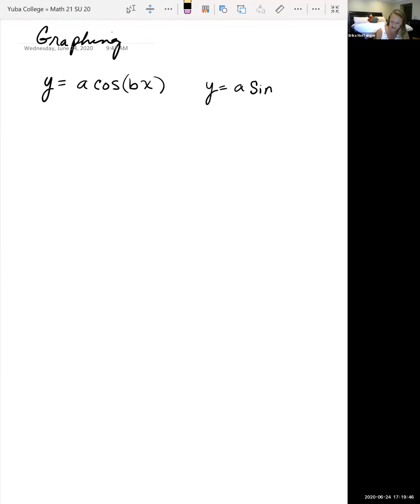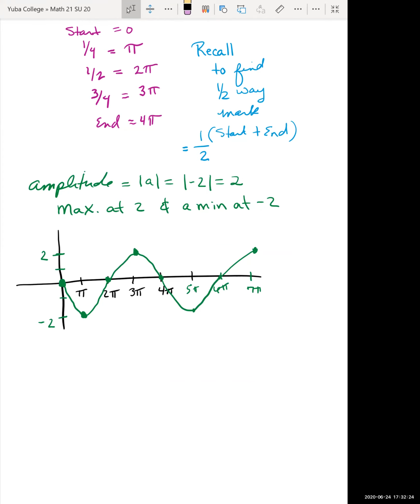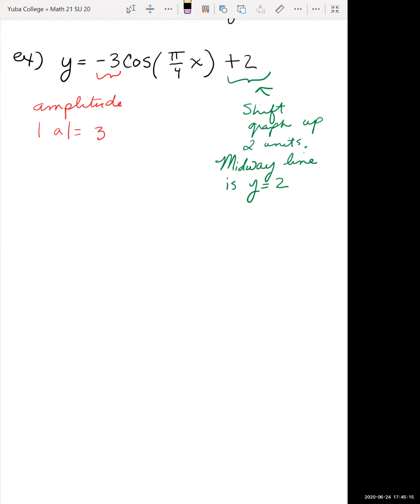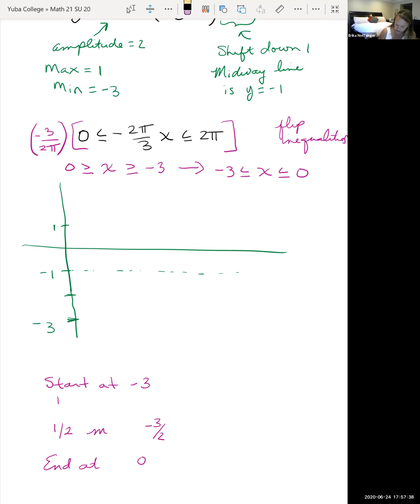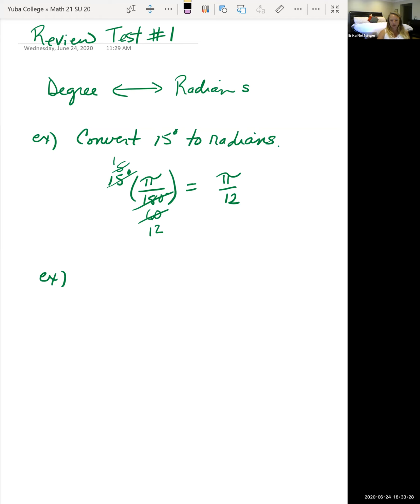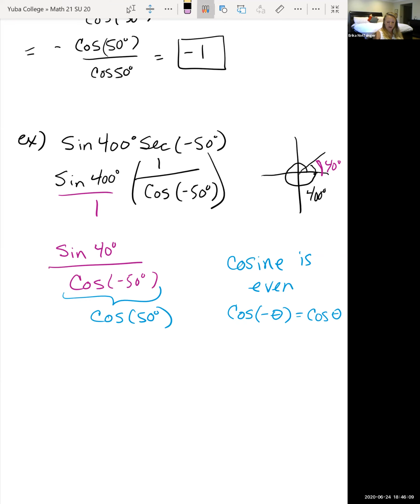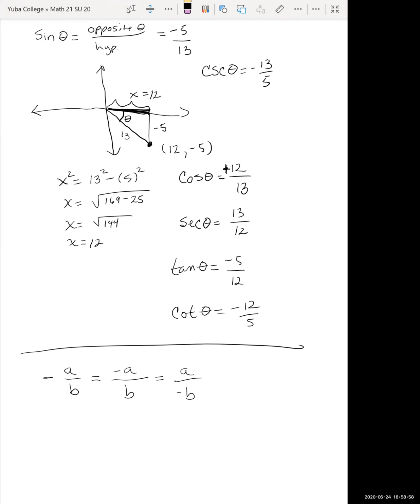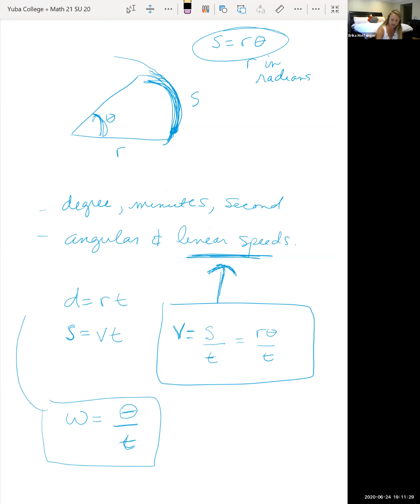Trigonometry - Graphing Sine and Cosine - Phase Shifts - Review for Test 1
Graphing Sine and Cosine Functions -  Phase Shifts - Review for Test 1